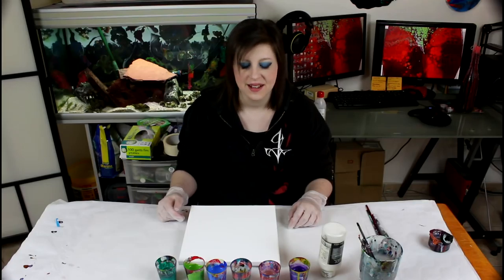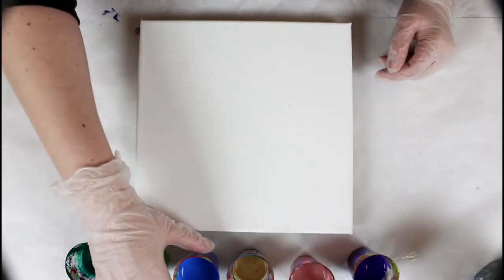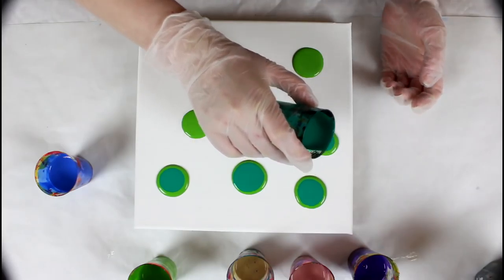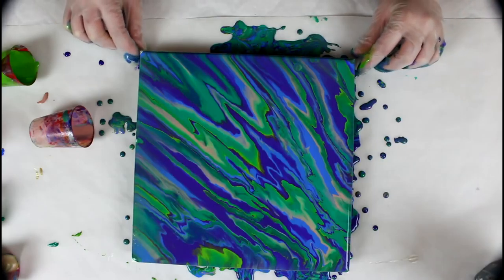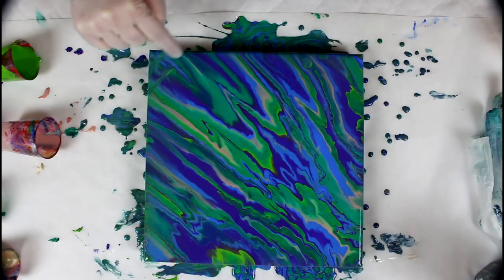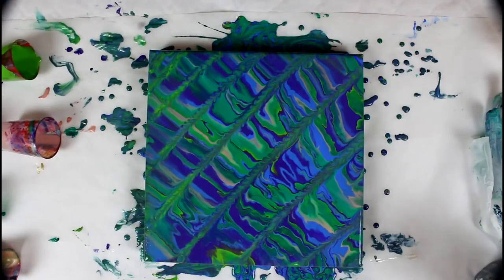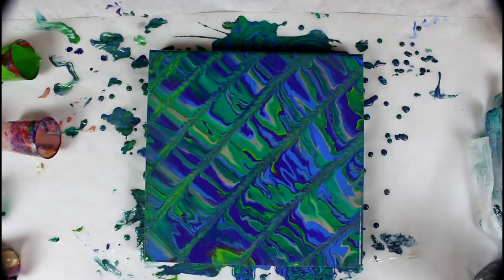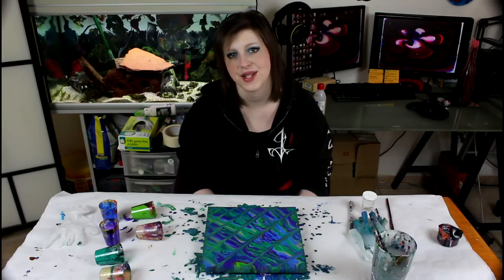Fluid Acrylic Painting - Peacock Colors, Happy Little Accidents, Experiments and Discoveries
Fluid painting is finicky, sometimes the paint will not go the way you want it... And so you have to go with the flow! By accident, I put my fingers in the painting, and I went from there and experimented!

MUSIC by my friend Guillaume, you can listen to more of his music

List of colors I've used:
Golden Heavy Body: Phtalo Green
Liquitex Inks: Iridescent Bronze, Dioxazine Purple
Sennelier: Iridescent Gold, Cobalt Blue Hue, Permanent Green Light
Liquitex Iridescent Medium

My Gear!